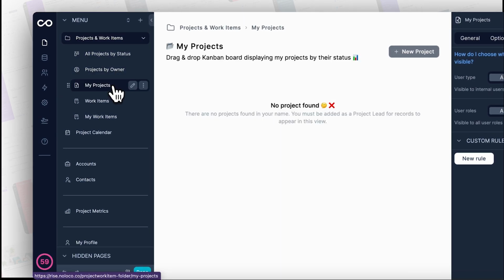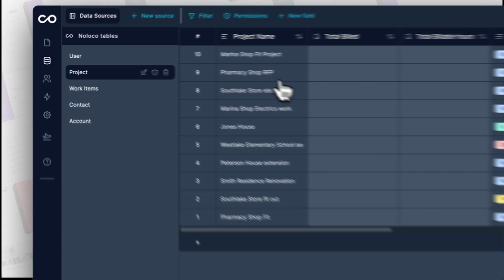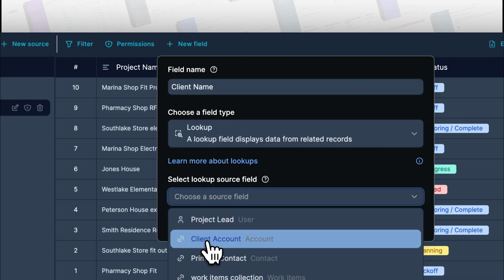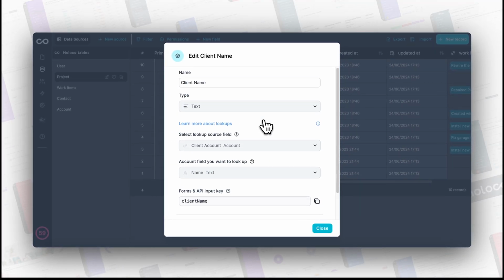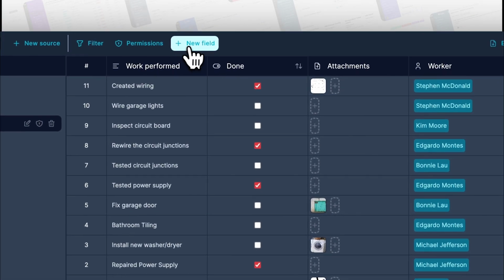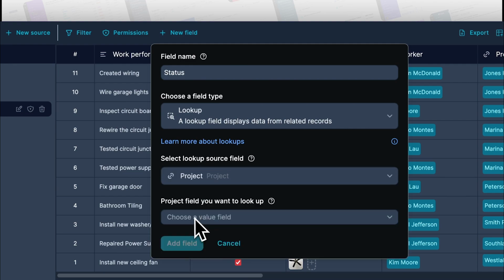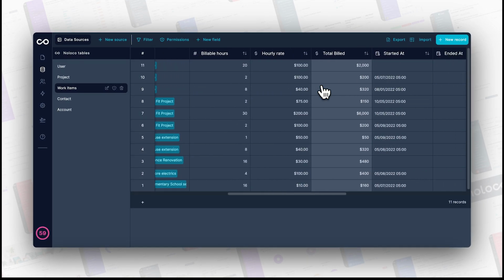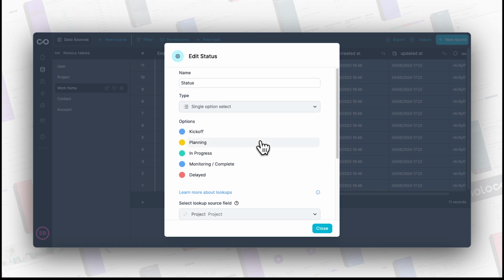Noloco Basics ┃ Using Lookup Fields in Noloco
Welcome to our Noloco tutorial! In this video, we'll guide you through the process of adding Lookup fields to your Noloco app. Lookup fields allow you to easily link data across tables and streamline data management.

We'll cover:

Setting up Lookup fields for specific data
Advanced actions like renaming fields
Adding Lookup fields to display project status
By the end of this tutorial, you'll be able to efficiently manage and link your data using Lookup fields, enhancing your app's functionality and user experience.